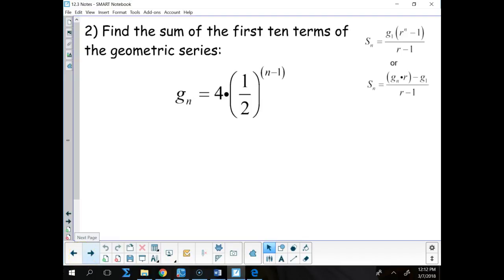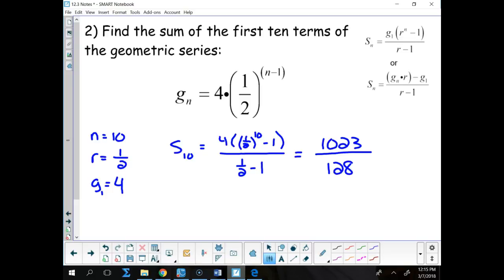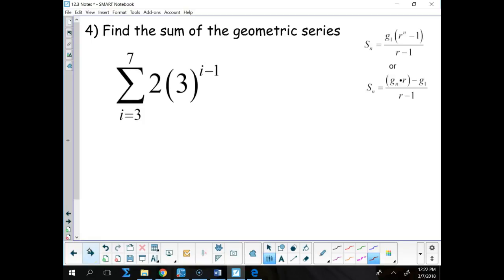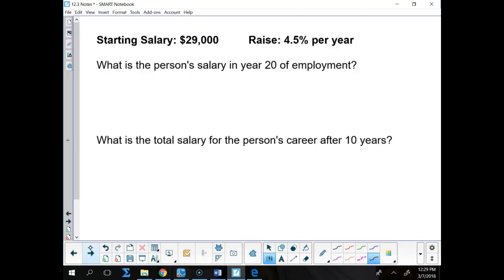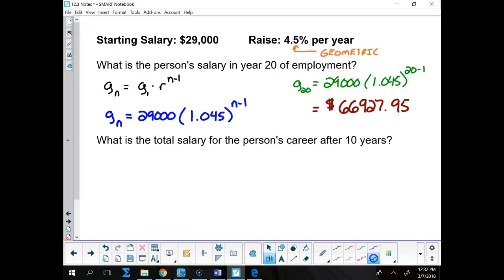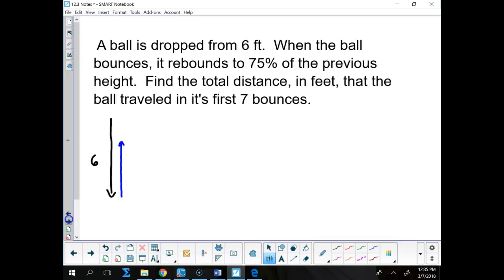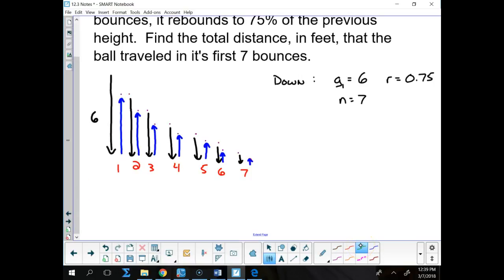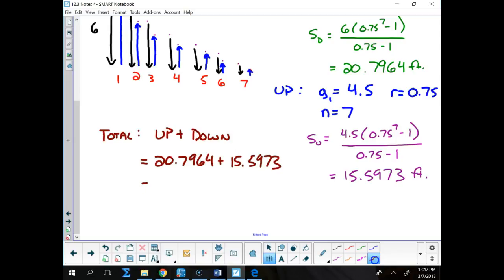W Mar. 7 - 12.3 Notes Day Three